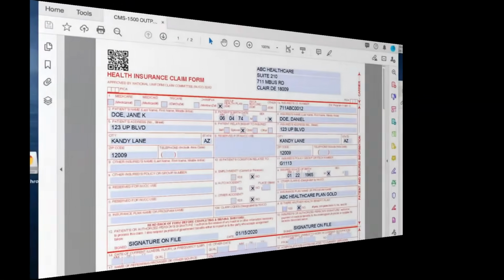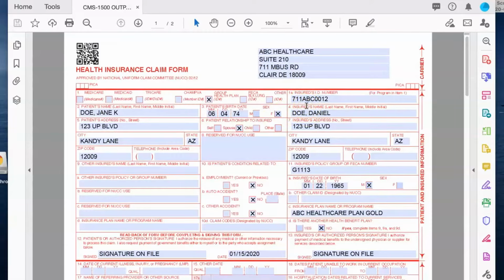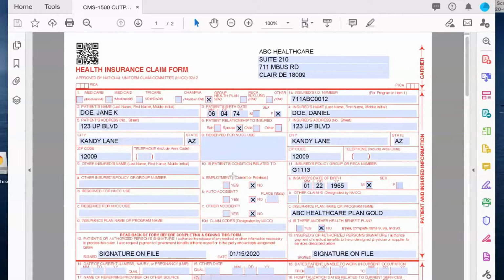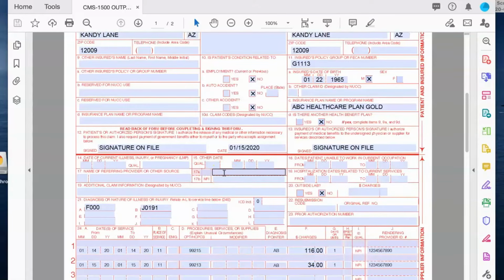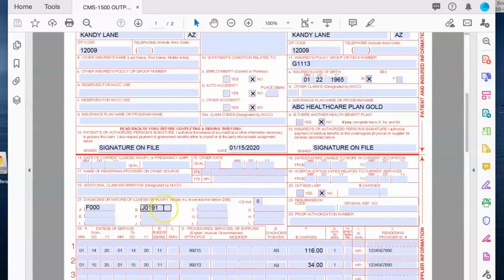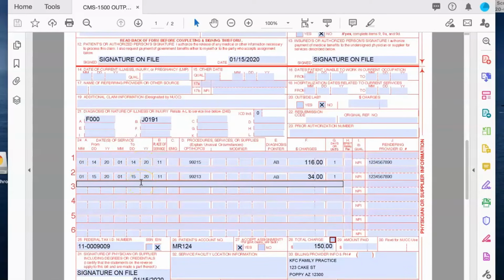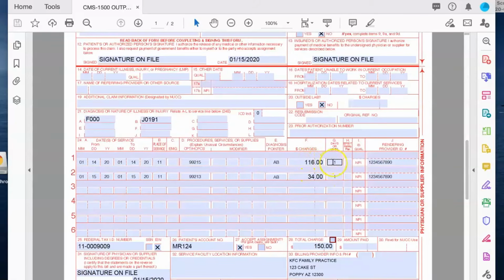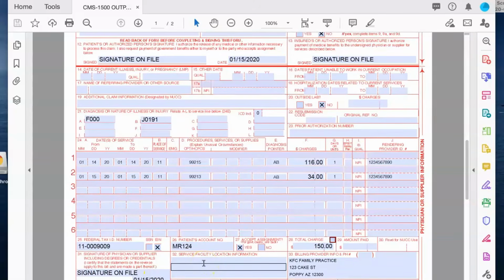Lesson #1 CMS 1500 Demonstration